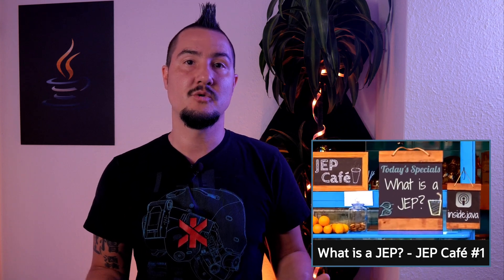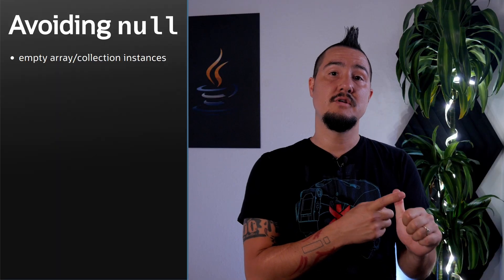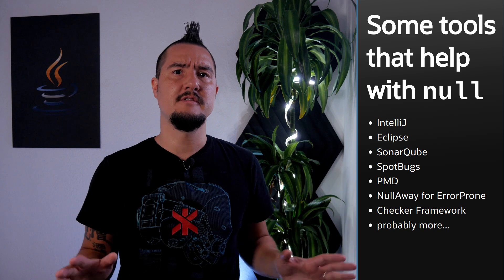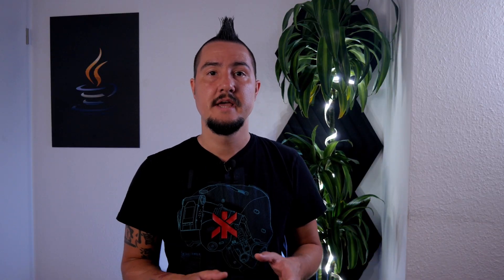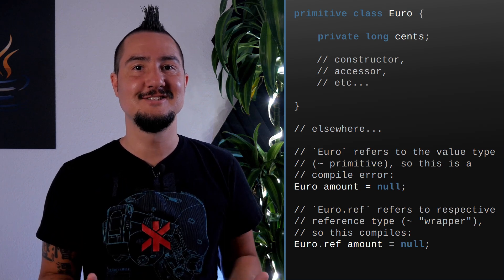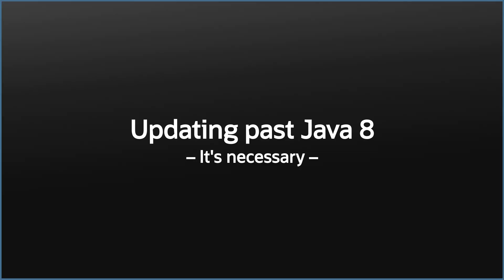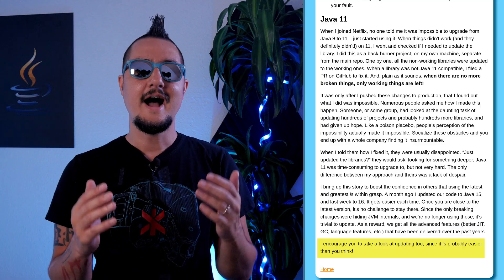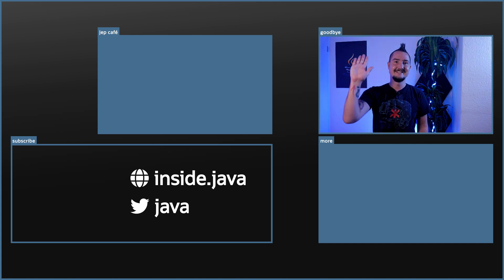Handling null and upgrading past Java 8 - Inside Java Newscast #7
Dealing with `null` is never fun, so in this newscast, I explain how to best handle it, what tools can do, and how recent and upcoming language changes help dealing with it. I'll also look at a recent blog post about how Netflix upgraded from Java 8 to 16.

⎯⎯⎯⎯⎯⎯ Chapters ⎯⎯⎯⎯⎯⎯
0:00 Intro
0:59 `null` in Java
1:30 `null` in Java - The Problem with...
    "Null References: The Billion Dollar Mistake" by Tony Hoare:
2:16 `null` in Java - How to handle...
4:19 `null` in Java - How changes helps with...
5:48 Updating past Java 8
6:22 Updating past Java 8 - it's possible
7:19 Updating past Java 8 - it's necessary
8:00 Updating past Java 8 - it's beneficial
9:17 Outro